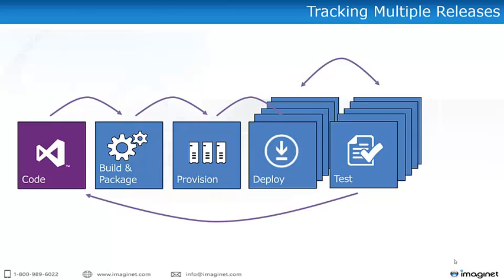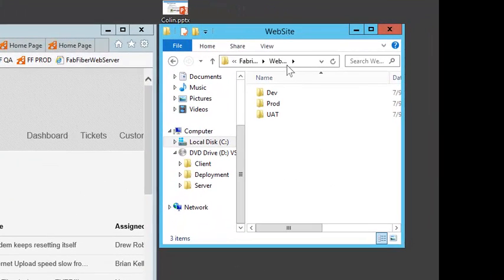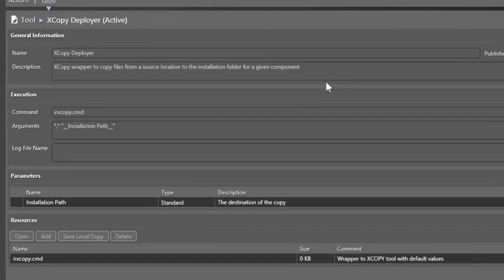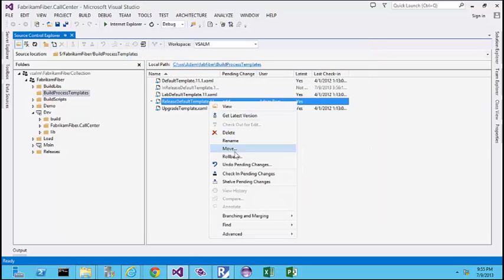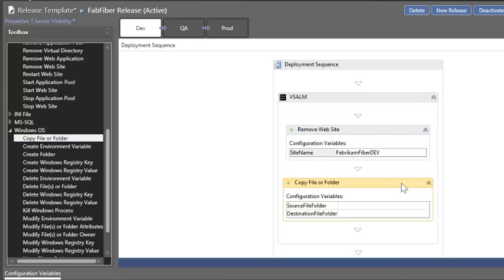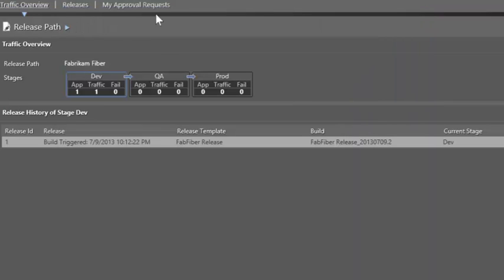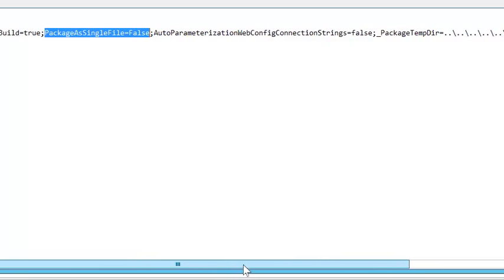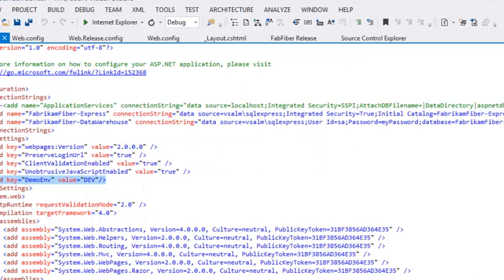Save Time & Money by Improving Your Software Deployments with Microsoft Release Management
We're going to show you...

How to better meet the demand for more rapid software release cadences by making release cycles repeatable, visible, and more efficient.
How to improve coordination and communication between development, operations and quality assurance.
Learn how to expedite quality by creating reliable, repeatable automated deployments.
How to effectively leverage Microsoft's new Release Management tool to make all of this happen!